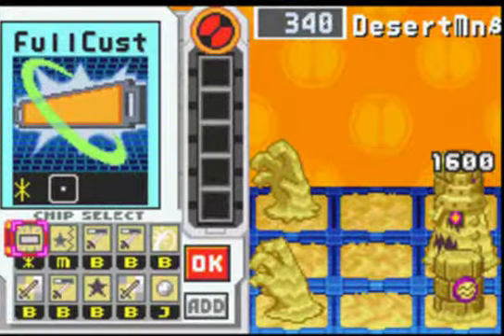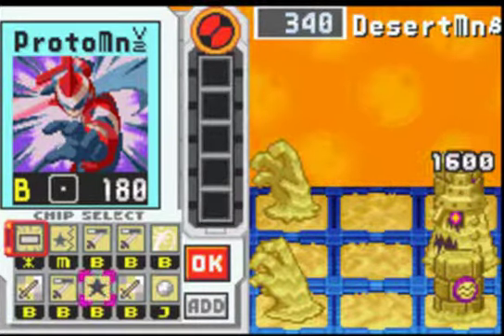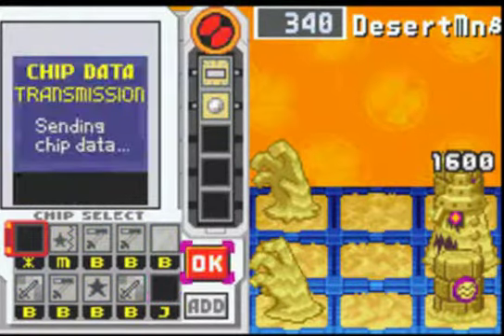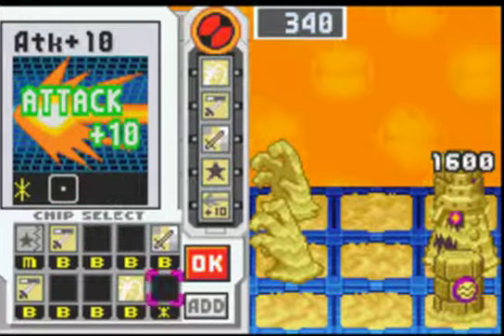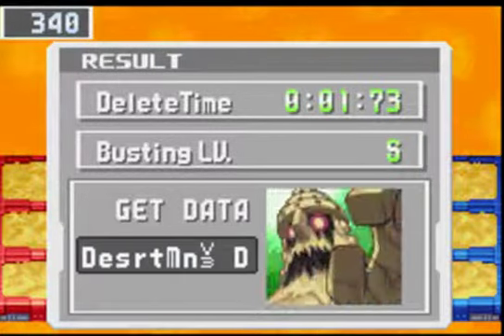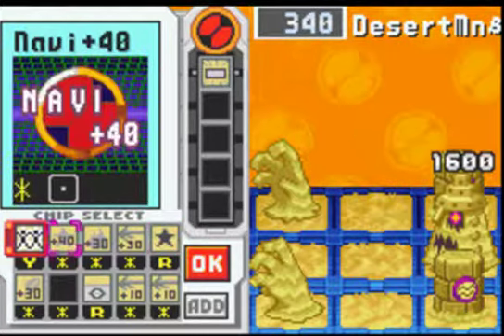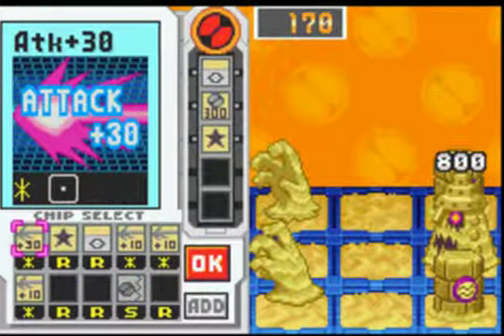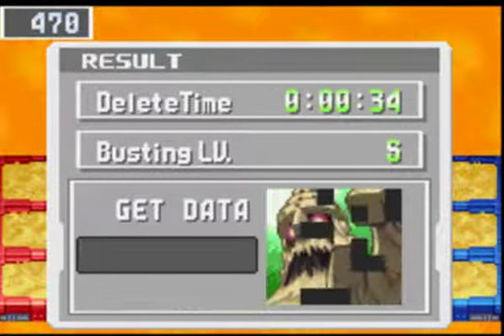MMBN3 - Desertman in 0.34 Seconds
Two ways to annihilate this shifting sandman. The second, as usual being the faster way.